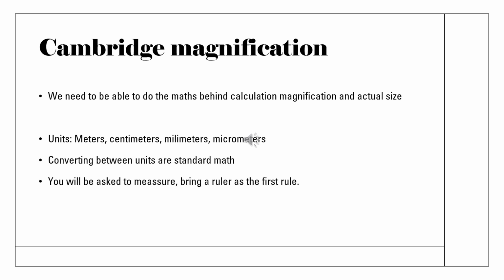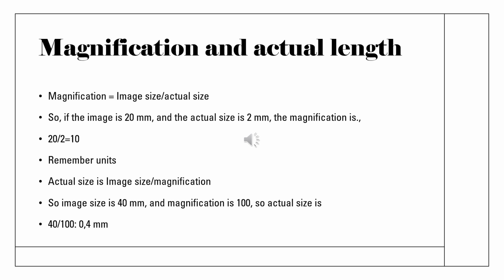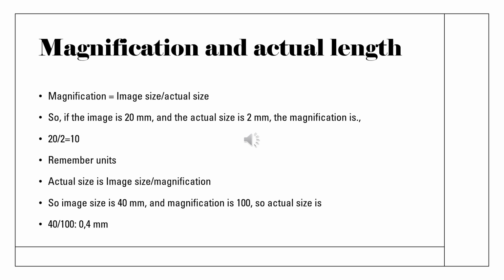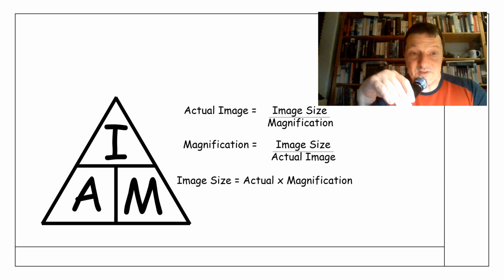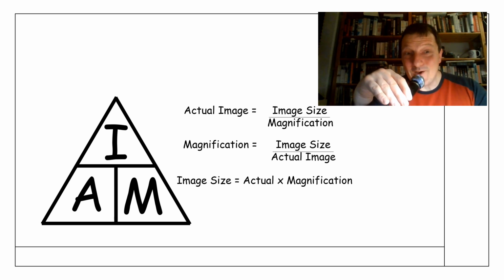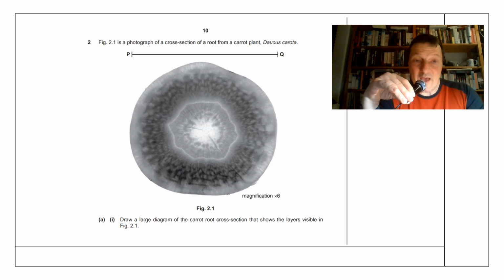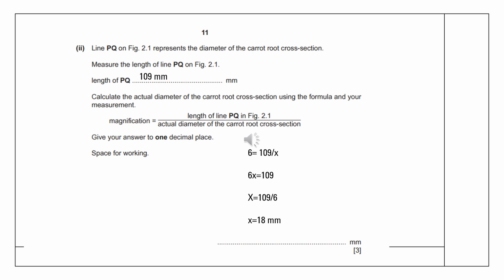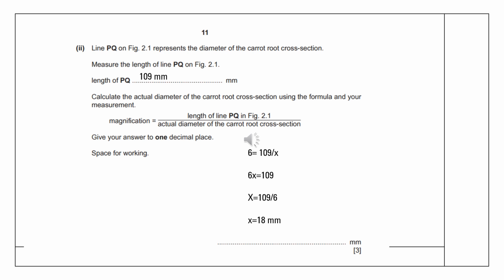IGCSE marine meassurements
How to calculate magnification in IGCSE Marine science

Magnificaion, actual size and image size